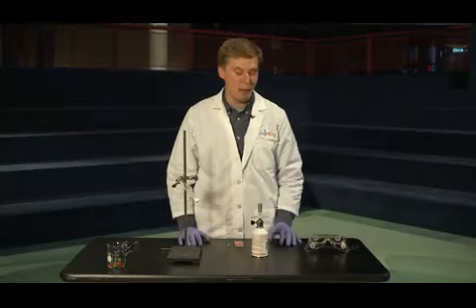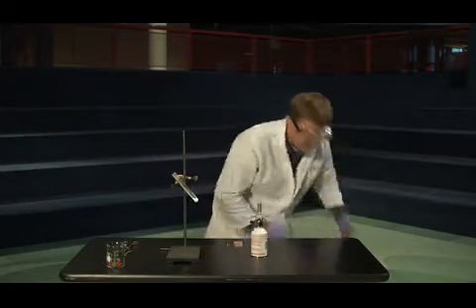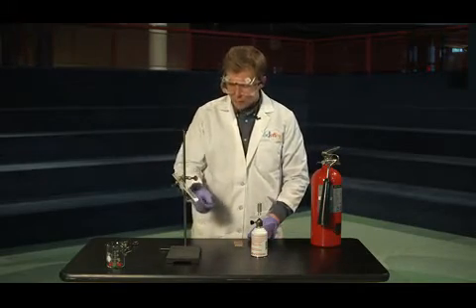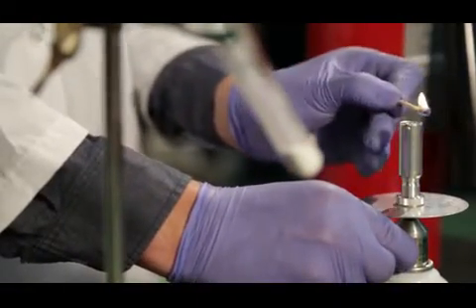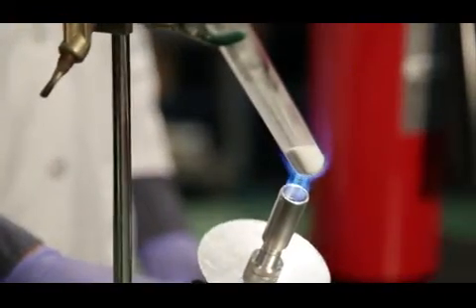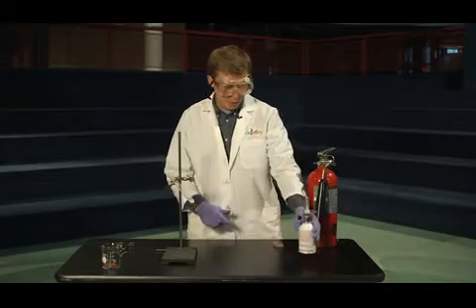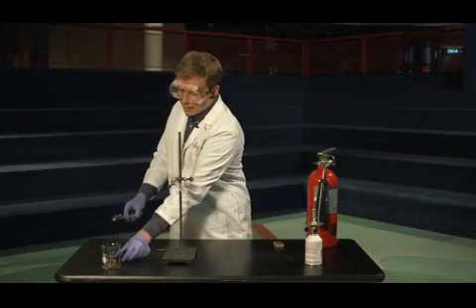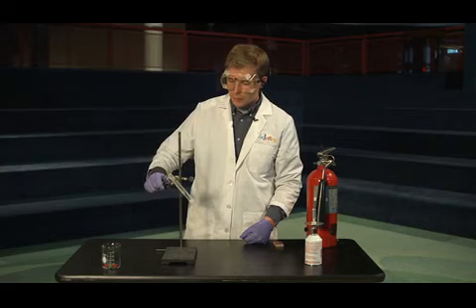Video Series: Stored Energy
Watch the latest installment in our video series to learn just how much energy is stored in a gummy bear.